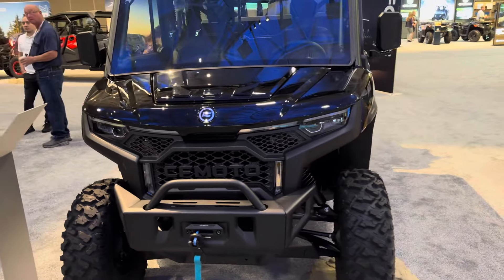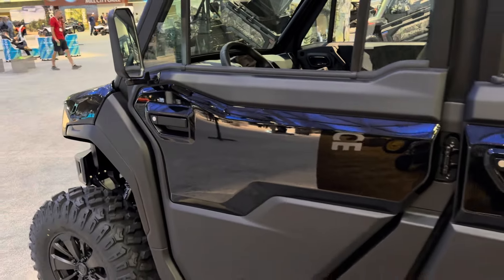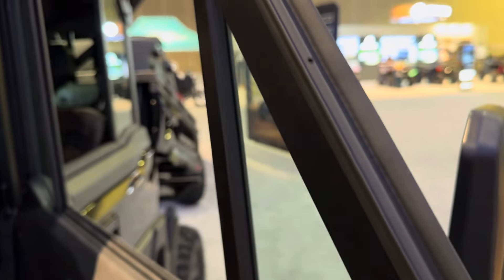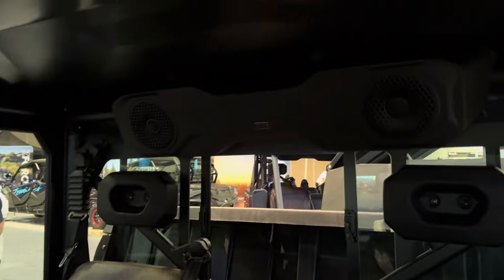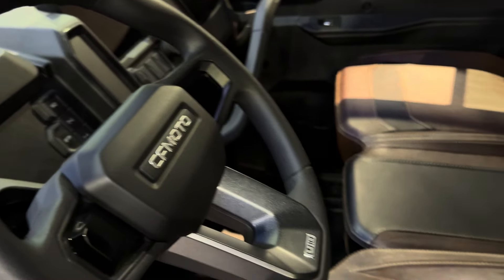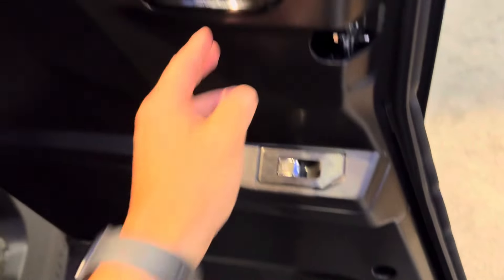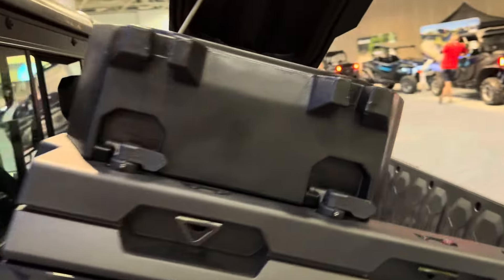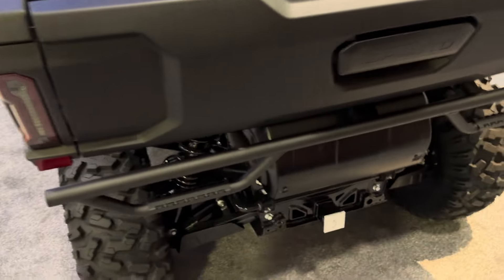U10 PRO XL - Loaded up!